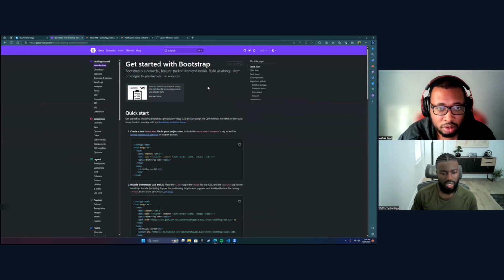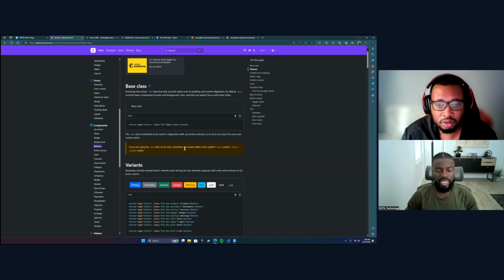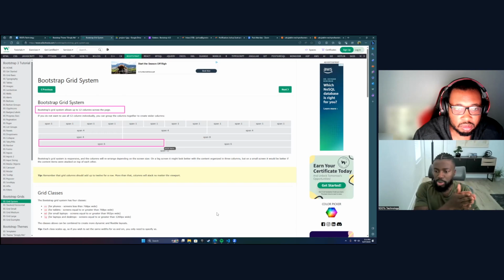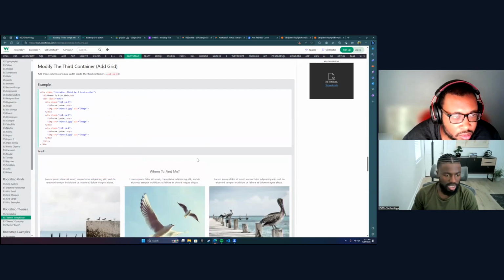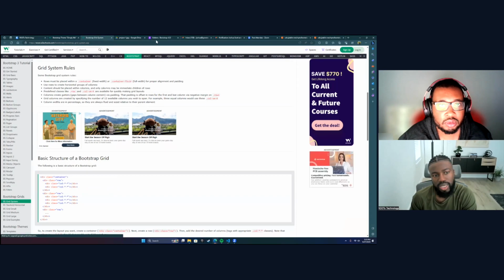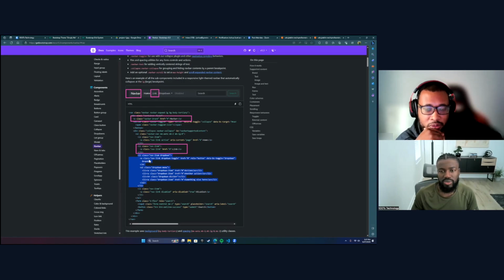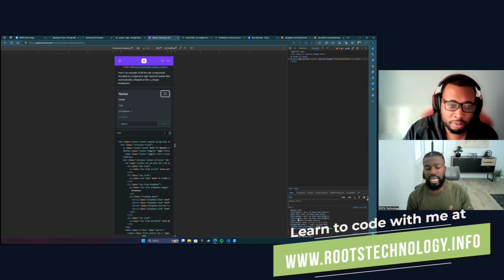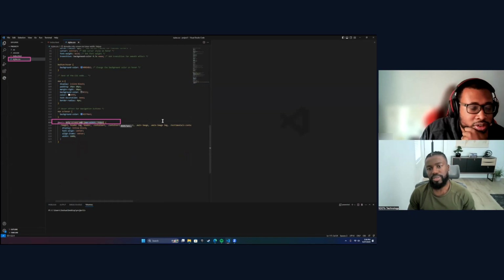Getting Started with Bootstrap (Tutorial)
Get started with Bootstrap by learning how to install it the easy way, and understanding how to structure your layout by using the Bootstrap classes. This video is a tutorial session with one of the students in my ROOTs Technology Coding Bootcamp as we walk through Bootstrap basics and help him get started with Bootstrap so he can build the website for his project.